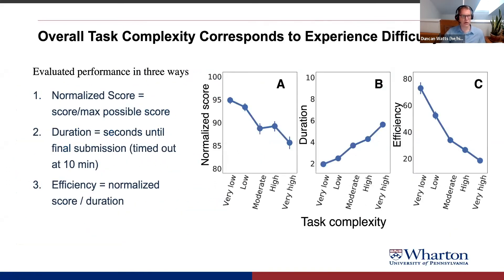The Effects of Task Complexity on Group Synergy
BCFG April 12, 2021 Virtual Seminar featuring Duncan Watts of the University of Pennsylvania